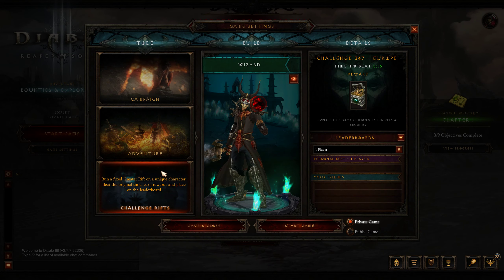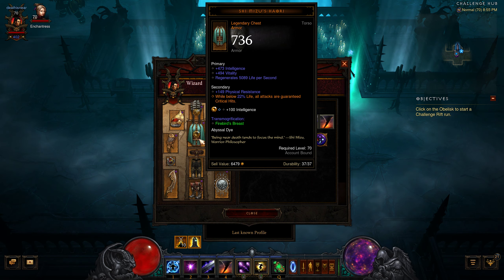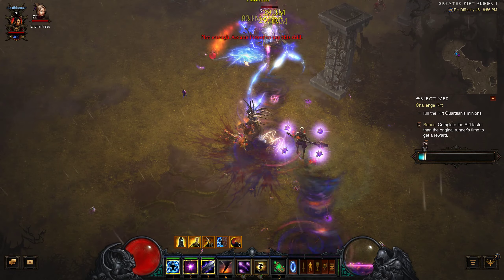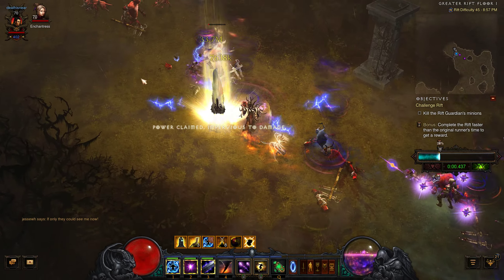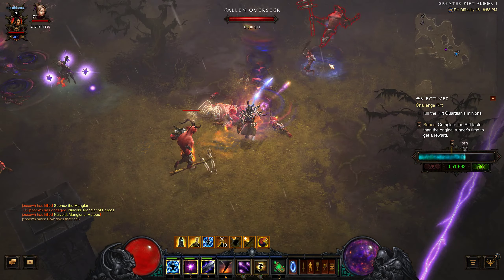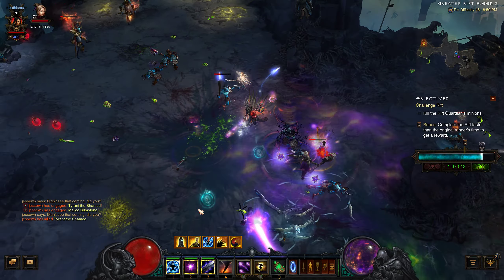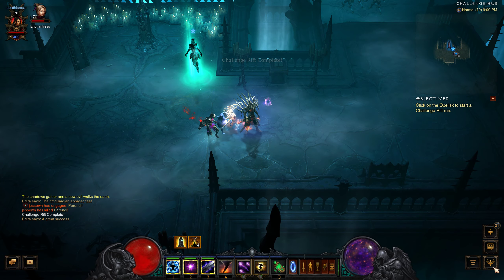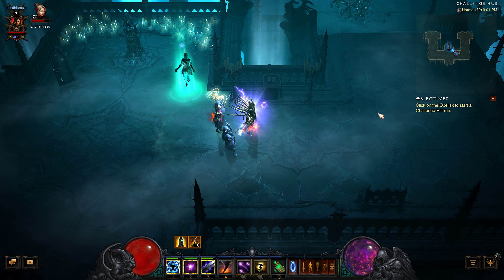Diablo III Rift Challenge 347 Europe Server EU Season 30 Nice and Easy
This is nice and slow moving one. Just let the twisters kill everything. Pretty much kill everything off the screen. I was lucky and did not get killed. I did not even use teleport. Hope this guide helps and you are able to enjoy Season 30. Please be kind to others!